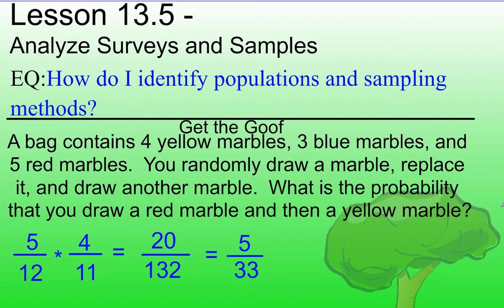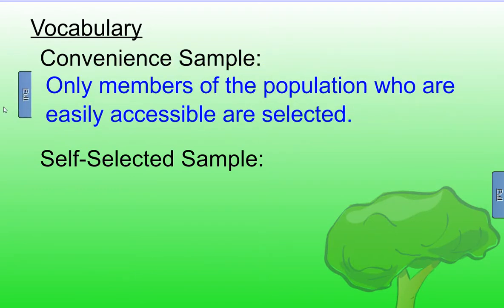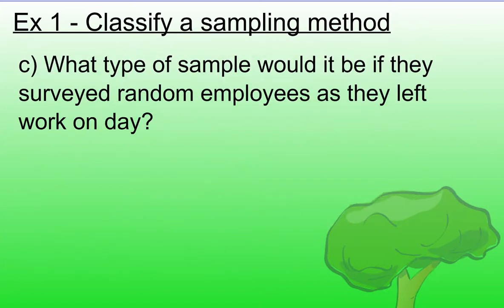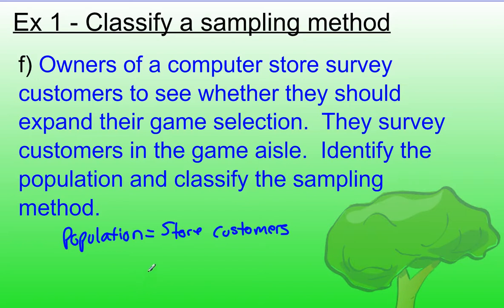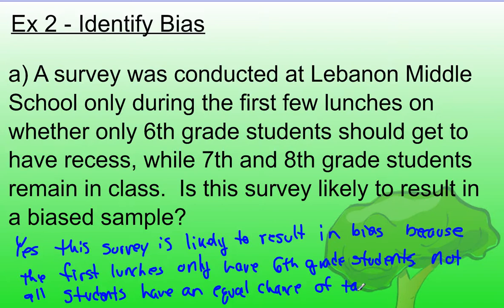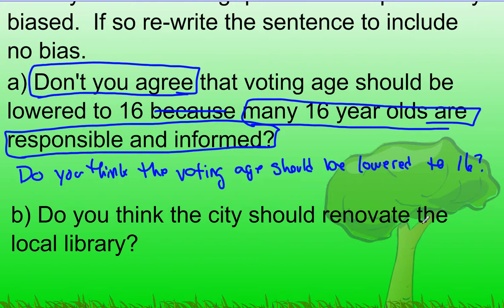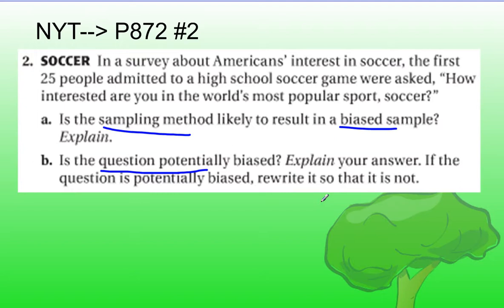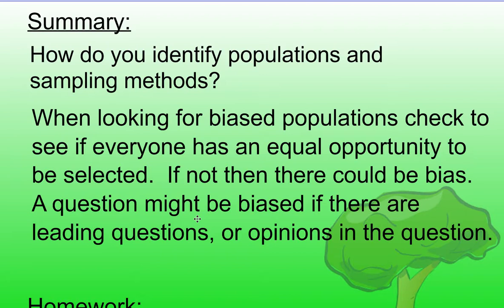Lesson 13.5 - Analyze Surveys and Samples